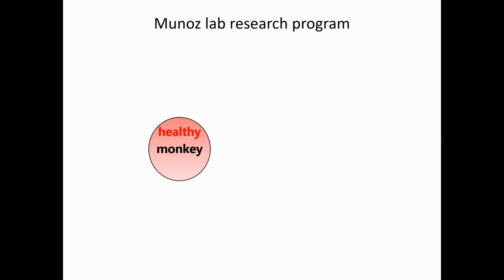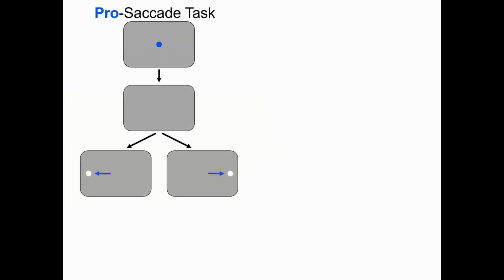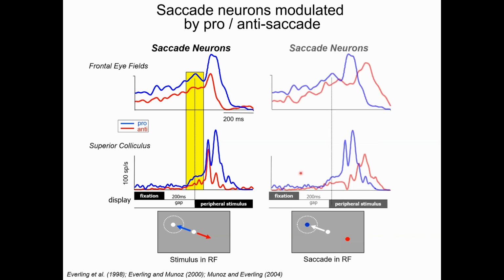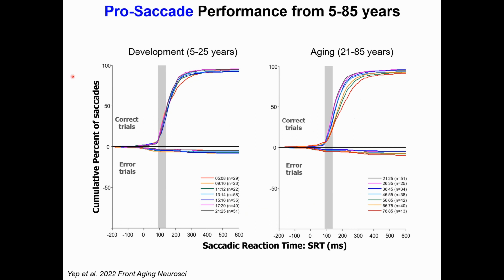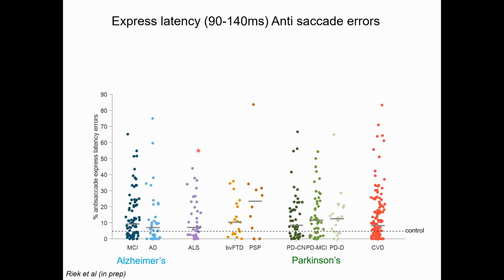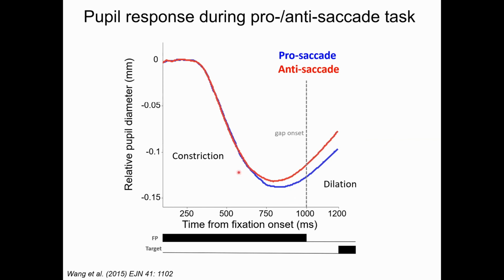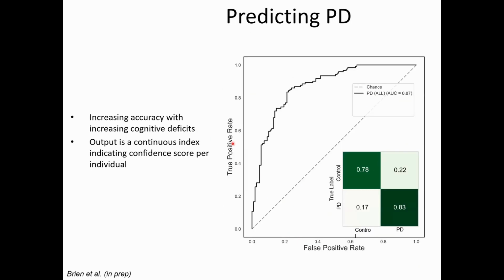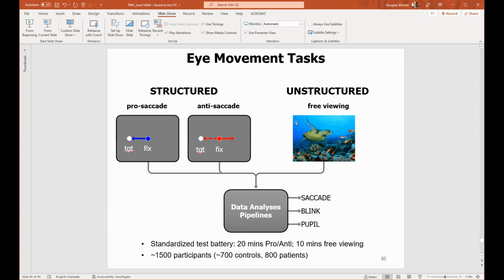Dr. Douglas Munoz on using eye tracking to investigate neural circuits in health and disease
Dr. Douglas Munoz, Canada Research Chair in Neuroscience, originally chose neuroscience as his field of study because he was fascinated by how training helps people get better at specific sports. It turns out that the most important part of the training is the brain learning how to control the body in complex situations. This central question still drives Munoz’s research today.

Munoz is now a world leader in understanding how the brain controls a specific type of eye movement called a saccade. A saccade is the eye movement we make when glancing from one object of interest to another. We make almost 200,000 of these movements every day. Researchers now know that saccades are controlled through complex pathways in the brain.

Munoz studies how these pathways provide precise voluntary control of saccadic eye movements. His lab combines eye tracking with neurophysiology and neuroimaging to study sensory, motor, and cognitive control of saccades.

Munoz and his research team study saccades in normal people to understand child development and aging, as well as in those with a variety of neurological and psychiatric disorders, from attention deficit hyperactivity disorder to fetal alcohol spectrum disorders, autism, dyslexia, bipolar disorder, Parkinson’s disease, Alzheimer’s disease, mild cognitive impairment, and others.

Munoz’s research will provide new information about how the brain controls voluntary behaviour. It will also identify new biomarkers for diagnosing neurological conditions and measuring the effectiveness of treatments. Ultimately, it will lead to developing new treatments to improve cognitive function.